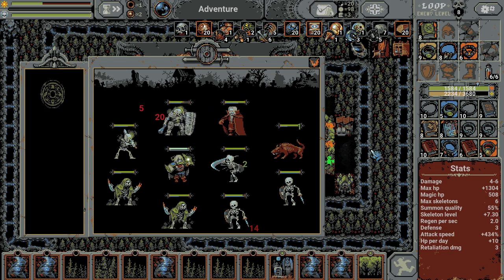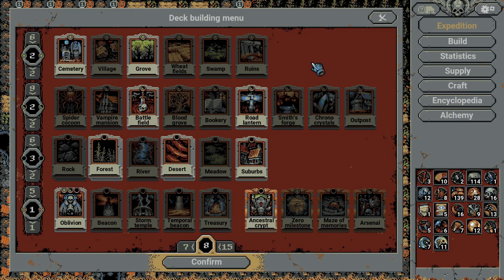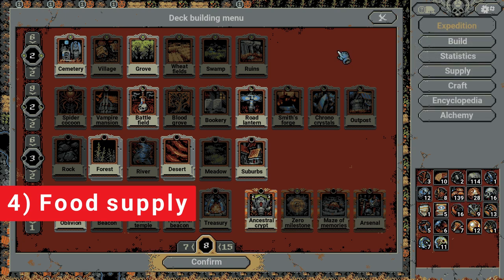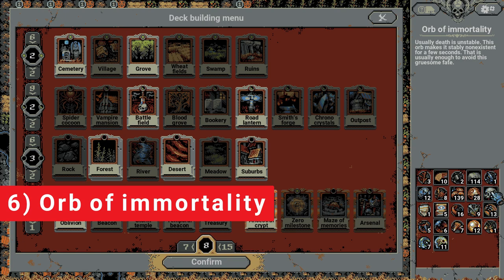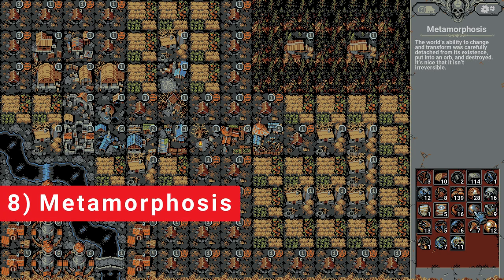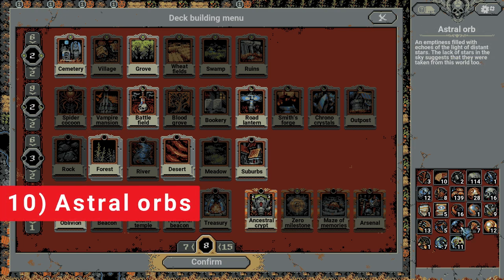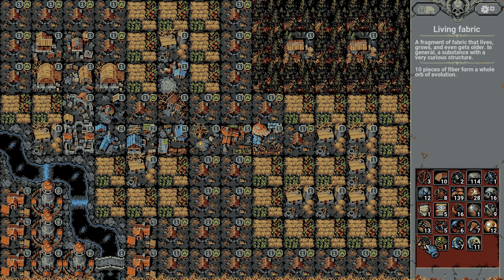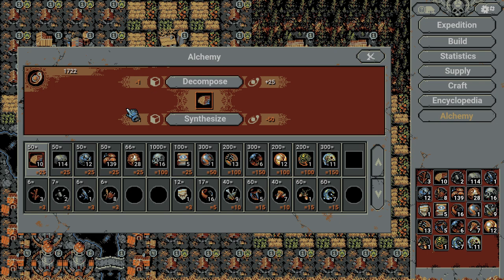How to farm all resources! [Loop Hero tips]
This is a Loop Hero guide for all of the resources in Loop Hero.  For each of the 14 resources, I'll tell you what it is, how you get it, and then I'll even throw in my favorite way to farm each type.  Timestamps and chapters are set up below to easily find what you want.

0:00 Intro
00:18 1) Stable Wood
1:05 2) Preserved rock
1:36 3) Stable metal
1:55 4) Food supply
2:30 5) Orb of expansion
3:11 6) Orb of immortality
3:29 7) Book of memories
3:59 8) Metamorphosis
4:35 9) Orb of afterlife
4:55 10) Astral orbs
5:23 11) Orb of crafts
5:47 12) Orb of evolution
6:13 13) Orb of unity
6:36 14) Hydrogen
7:01 Outro